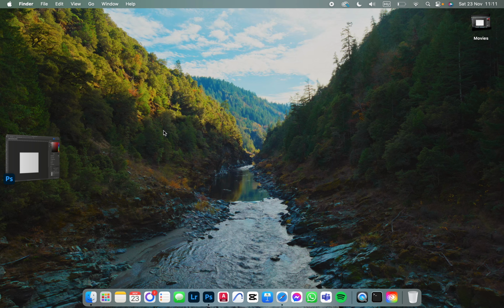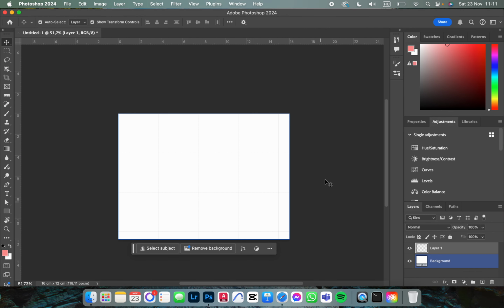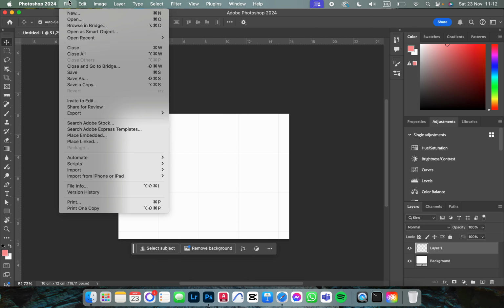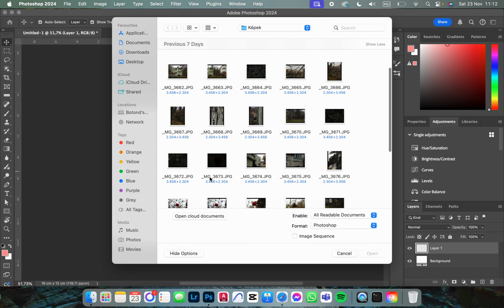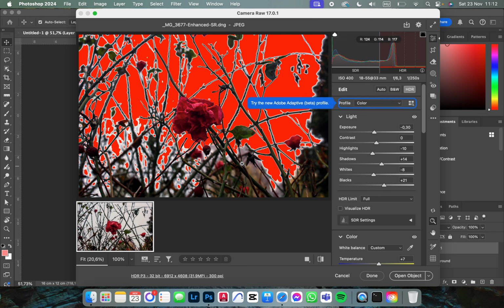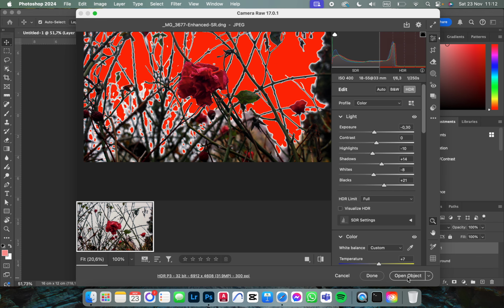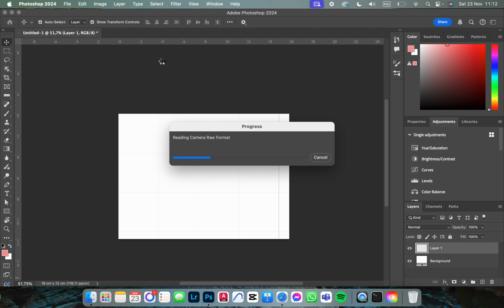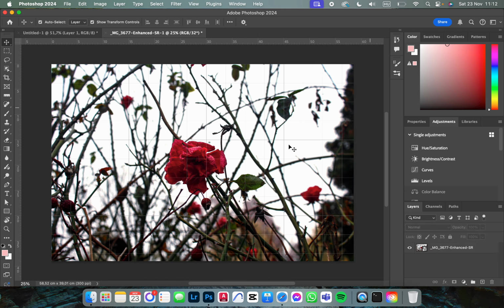How To Add Picture To Layer In Photoshop?